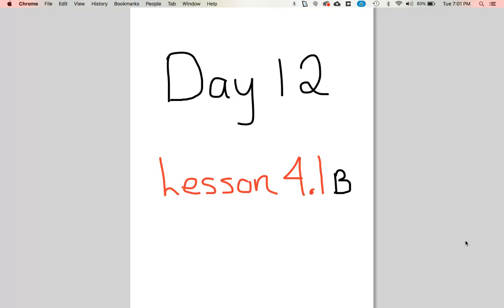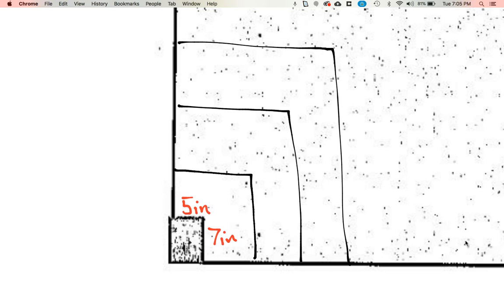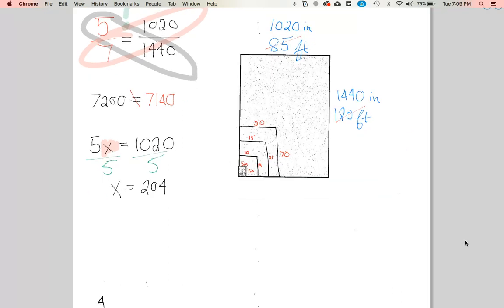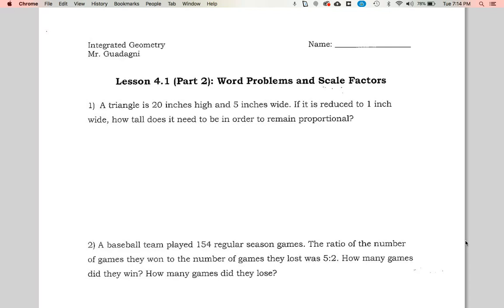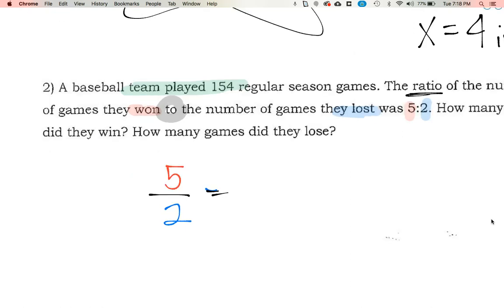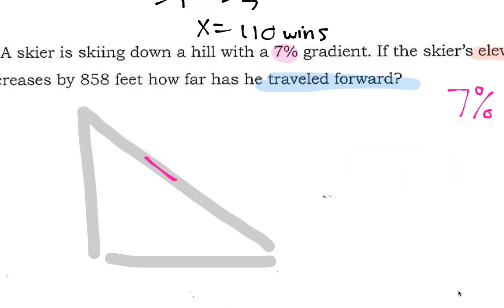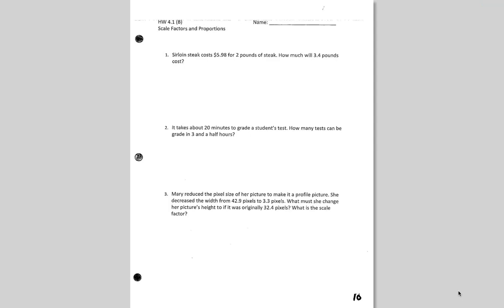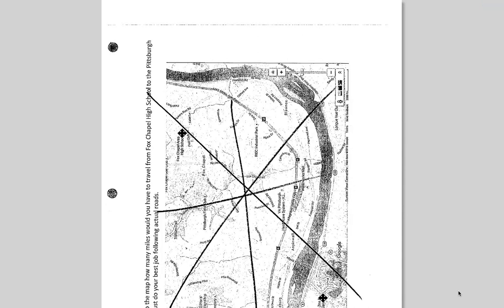Int Geometry - Lesson 4.1(B)